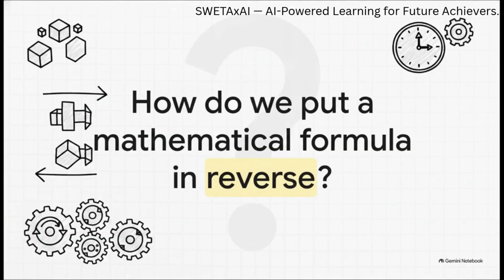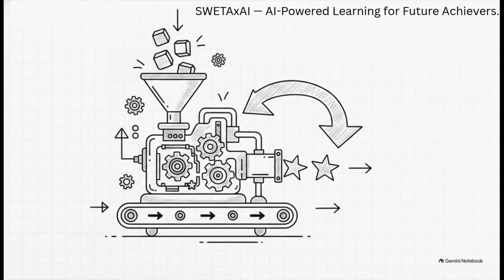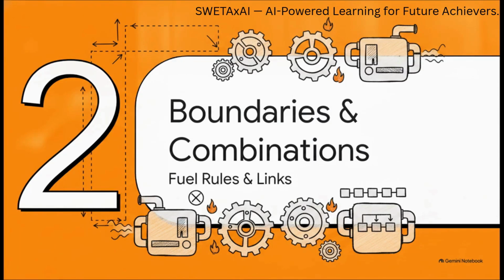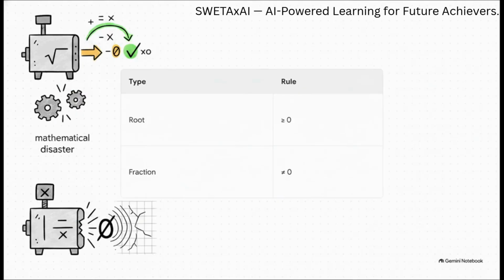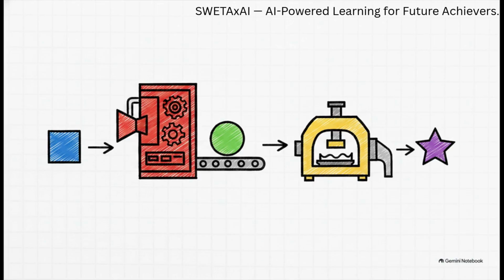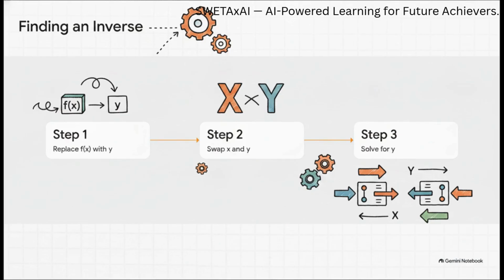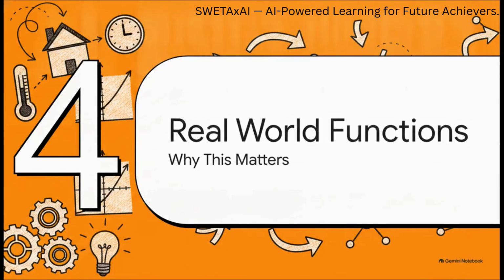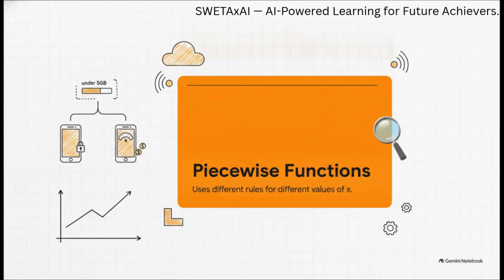Functions & Notation | Cambridge IGCSE Mathematics | SWETAxAI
Master Functions and Notation with SWETAxAI — a clear, structured lesson designed to build confidence with one of the most important foundations of Cambridge IGCSE Mathematics.

In this video, you'll learn:
✔ Function notation and how to interpret it
✔ Inputs, outputs and function mappings
✔ Evaluating functions
✔ Finding unknown values
✔ Understanding domain and range
✔ Composite functions and function operations
✔ Inverse functions and their notation
✔ Exam-focused problem-solving strategies

Ideal for Cambridge IGCSE Mathematics students preparing for school assessments, mock examinations and final exams.

Perfect for:
• IIT JEE
• NEET
• CBSE
• NCERT
• Cambridge IGCSE
• GCSE
• IB (MYP & DP)
• A Level
• AP Students

What you'll find:
✔ Conceptual Learning
✔ Quick Revision
✔ Problem Solving
✔ Exam Strategies
✔ Visual Explanations
✔ AI in Education
✔ STEM Shorts
✔ Science Explained